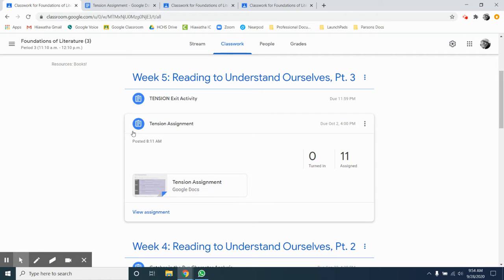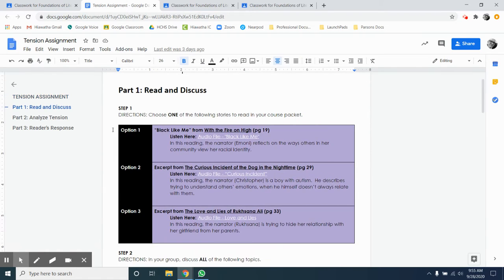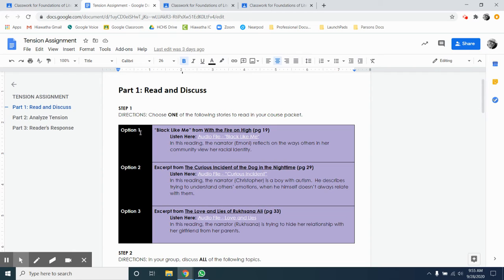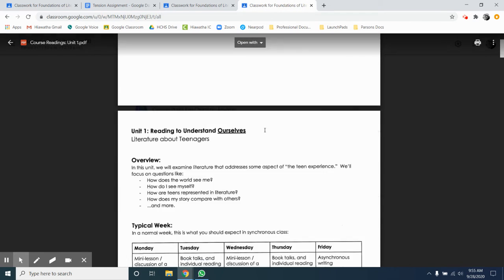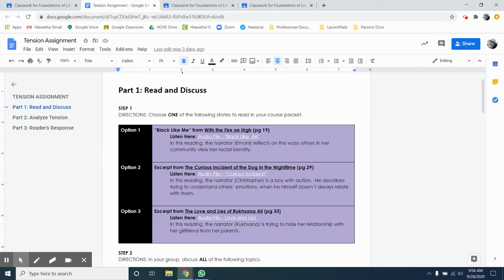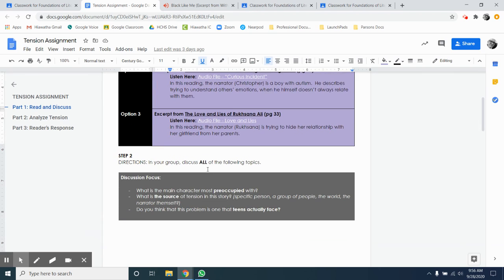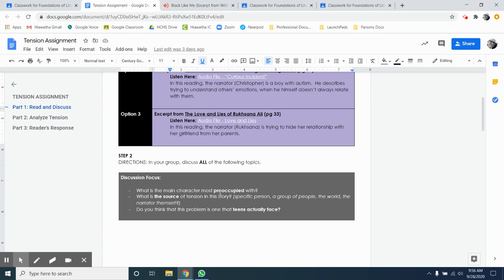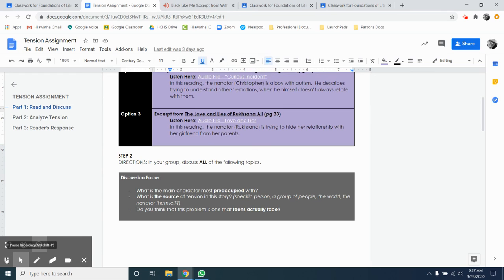TENSION Pt. 1 Final